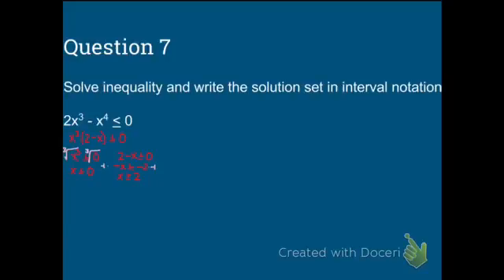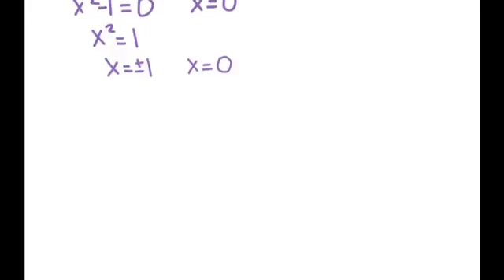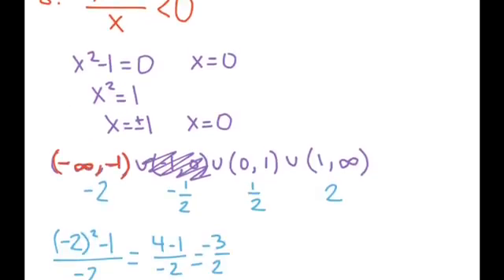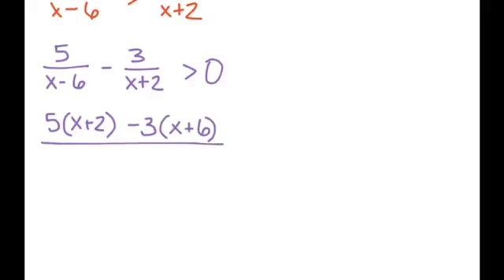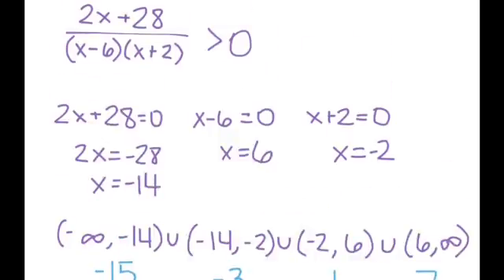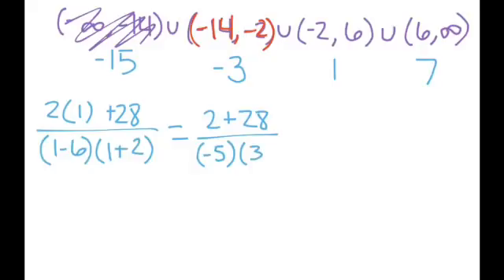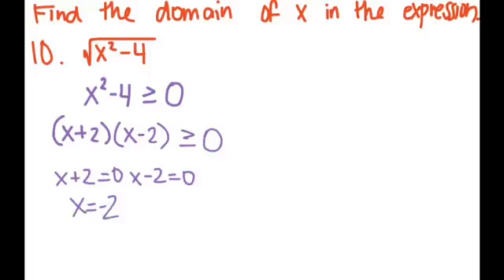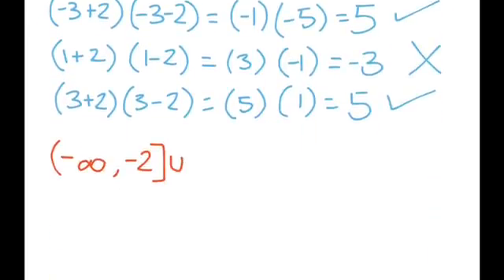P2 Review Video Group 22 part 2